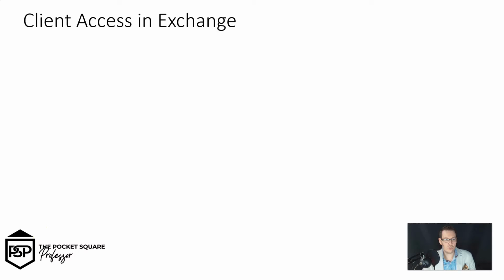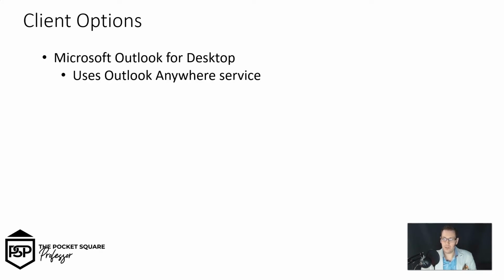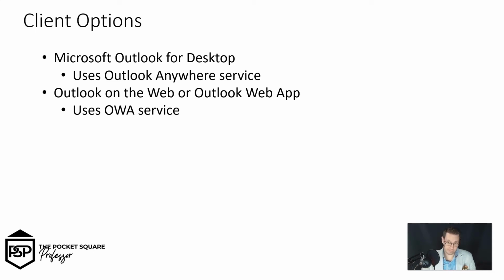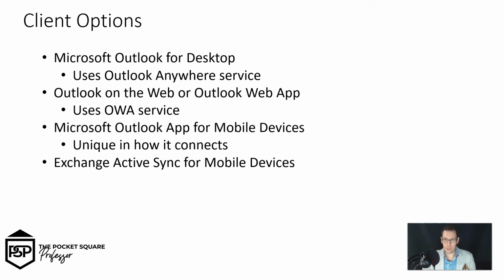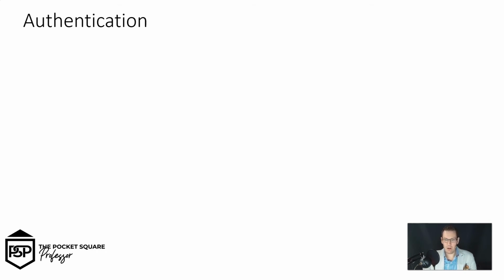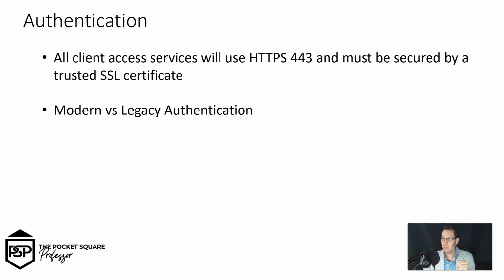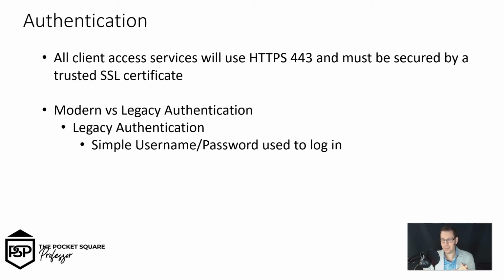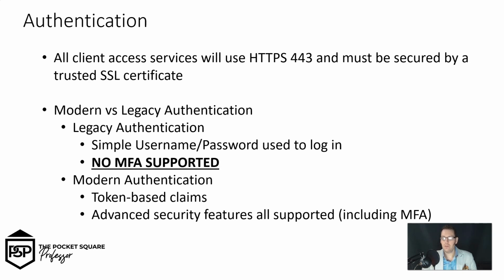Client Access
In this lecture, we will discuss Autodiscover and how clients can connect to the Exchange Online organization.